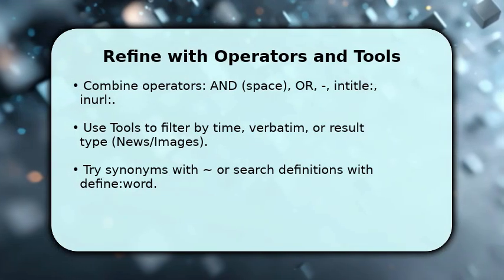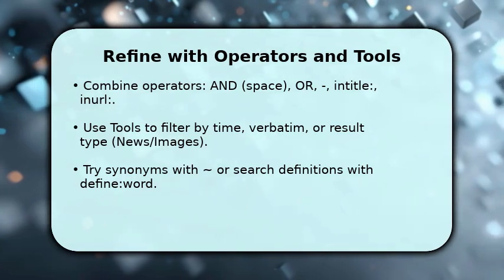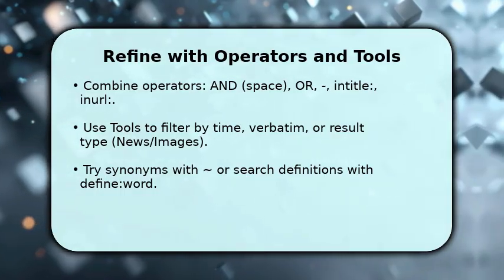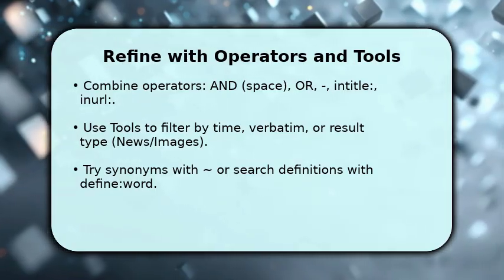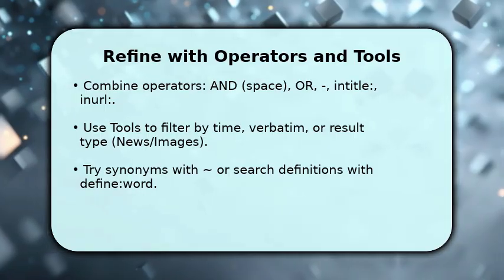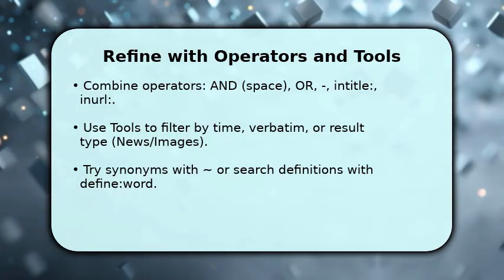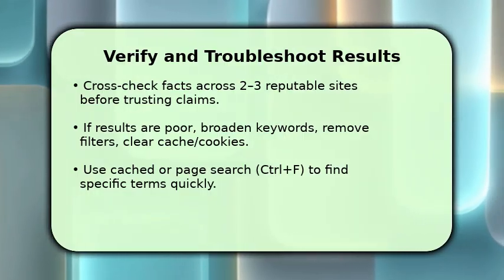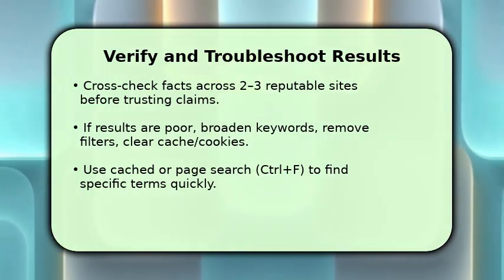How to Search Google Effectively (updated)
Discover the art of efficient Google searching in this updated guide. Learn practical tips and tricks to refine your search queries, utilize advanced operators like quotations for exact matches, employ site-specific searches with 'site:' prefixes, understand relevance ranking algorithms, and master filtering results using various tools at your disposal.